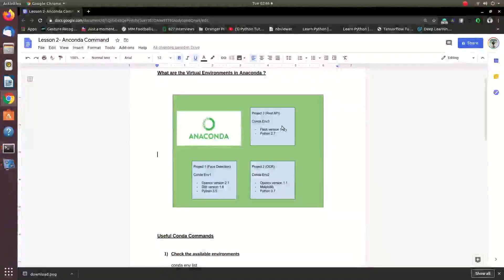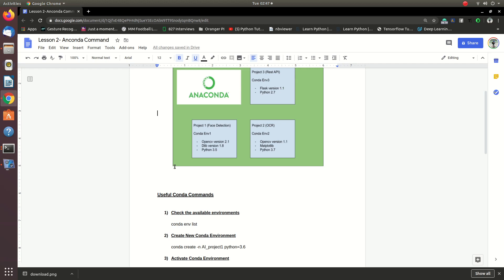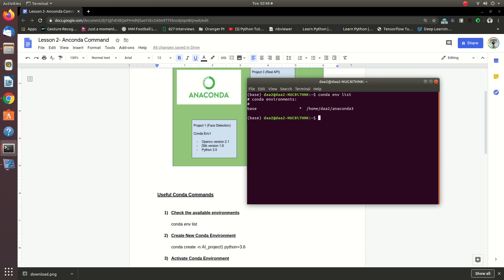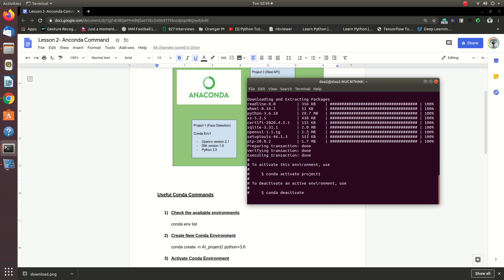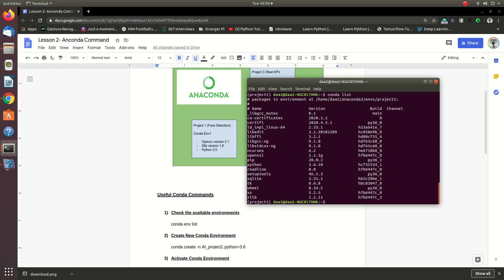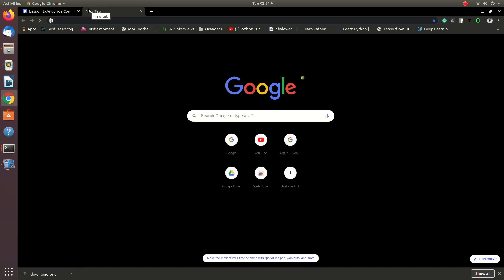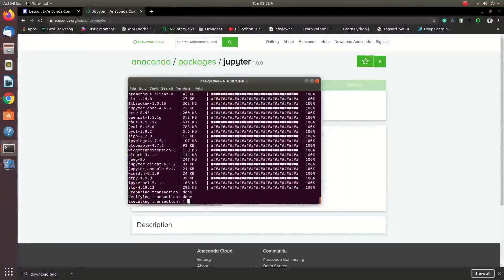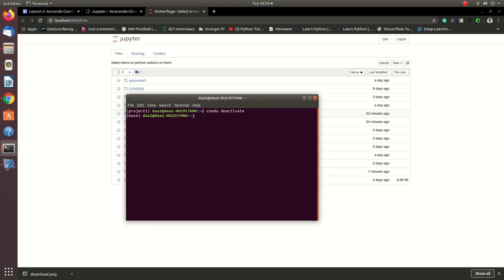How to Create Python Virtual Environment with Anaconda ?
List of commonly used commands in anaconda